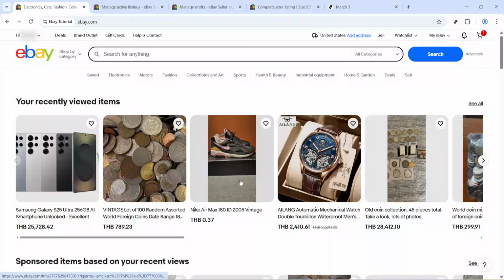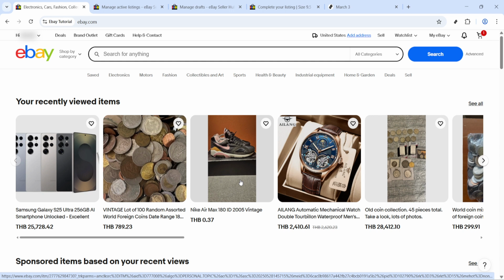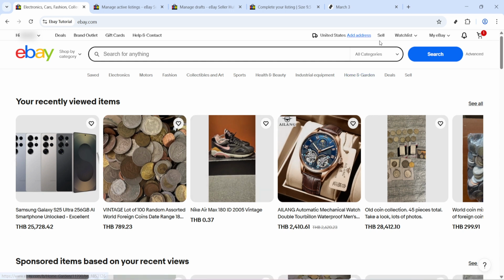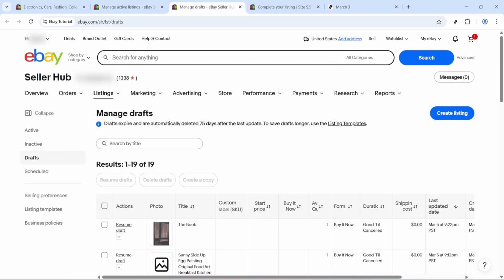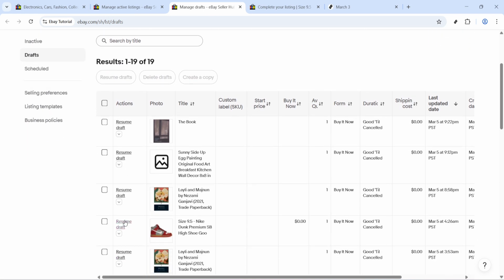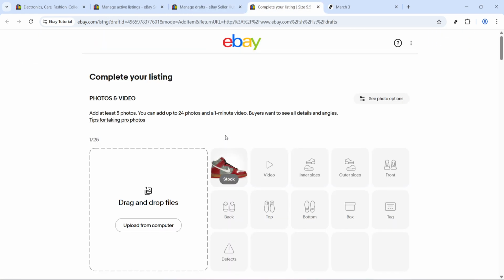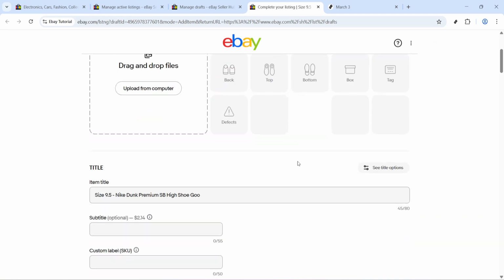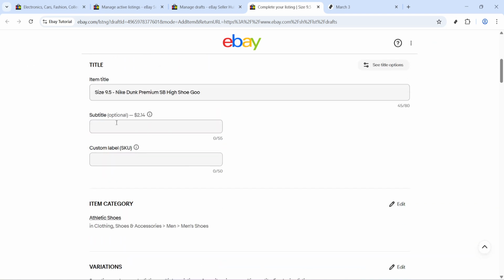How to Add Custom SKU Labels to eBay Listings (Step By Step 2026)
How to Add Custom SKU Labels to eBay Listings